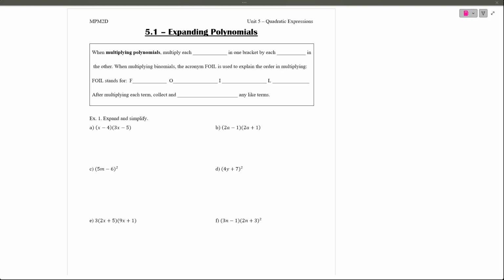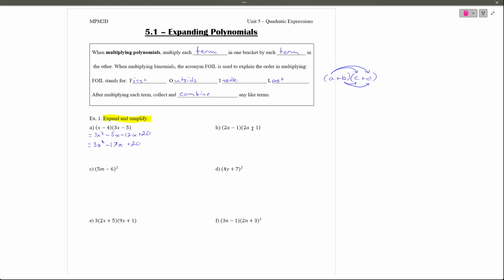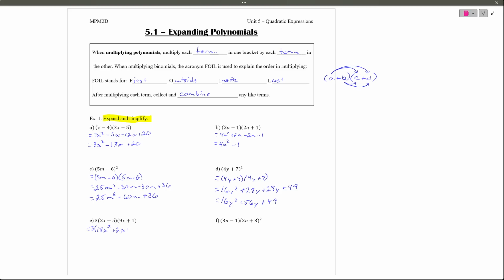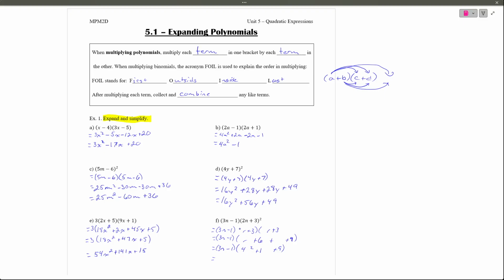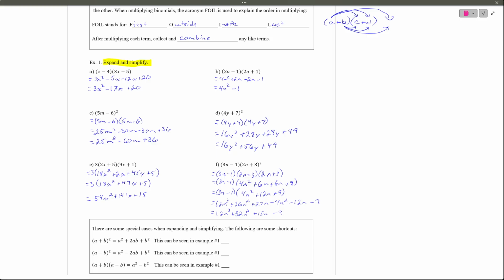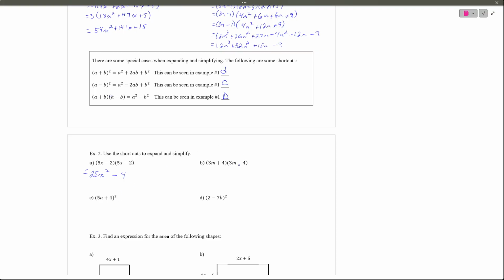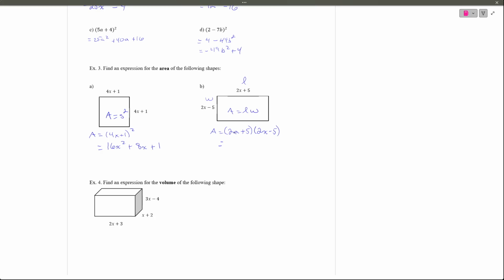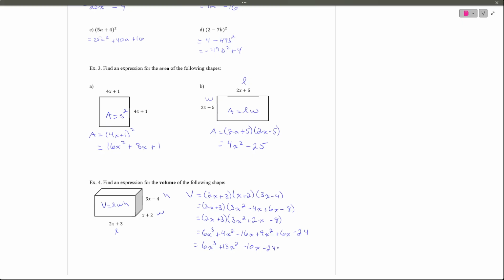G10 Math Unit 5.1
Expanding Polynomials